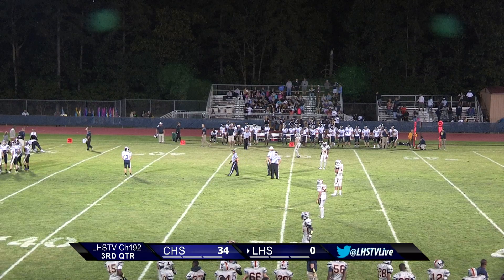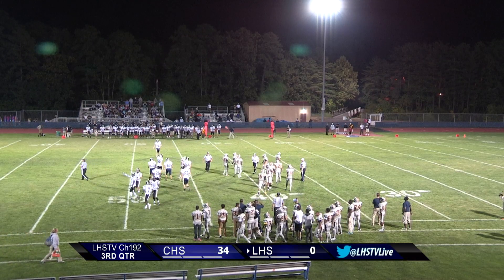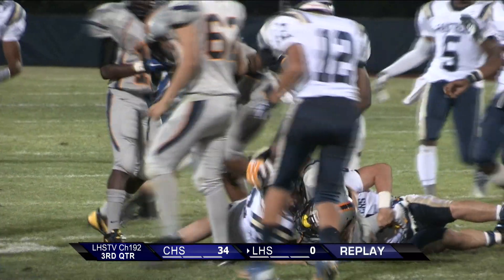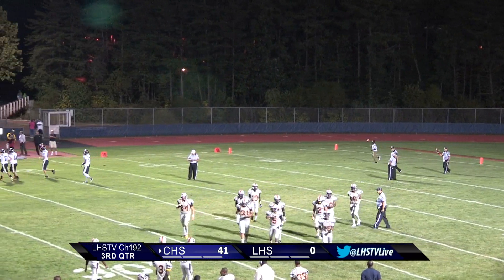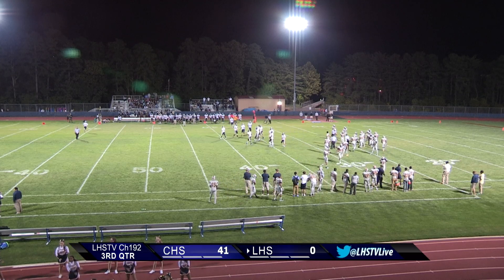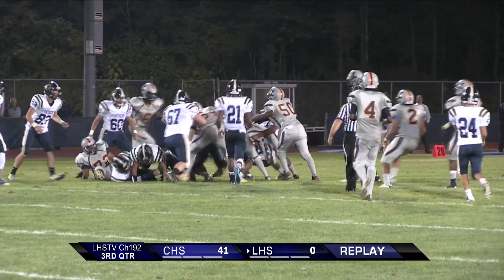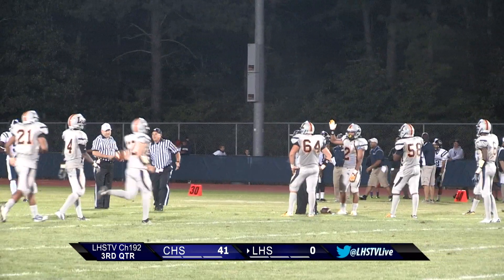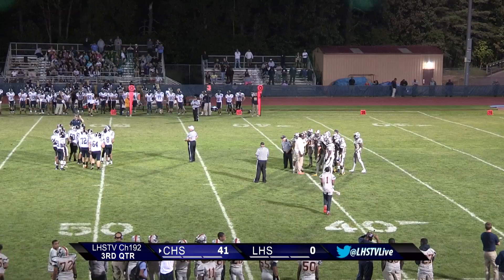Lindenwold High School vs Collingswood High School Football - Second Half HD 1080p